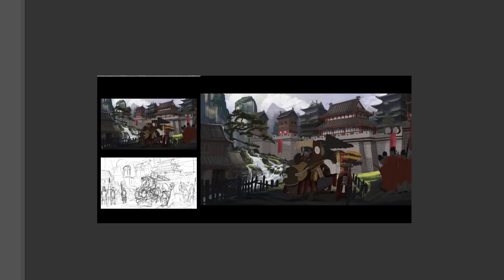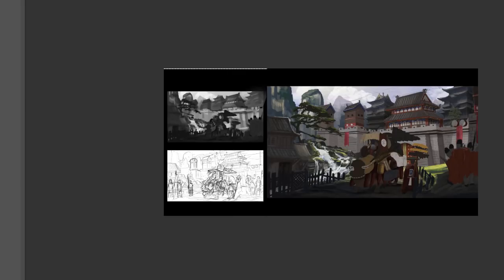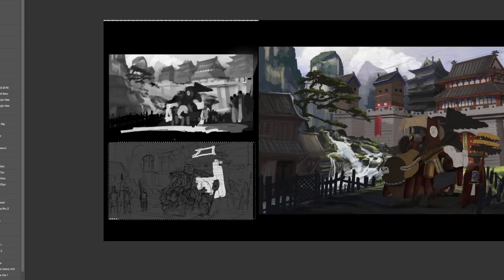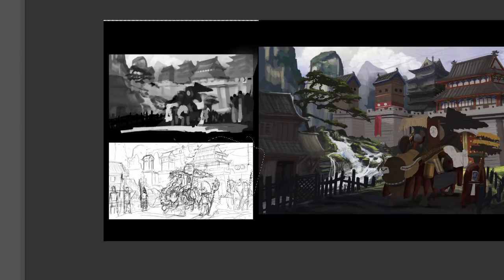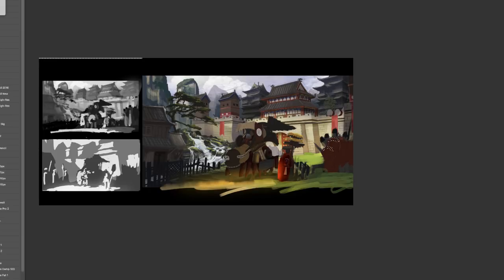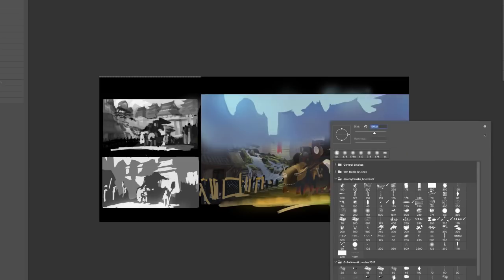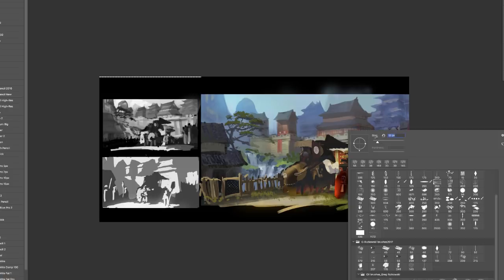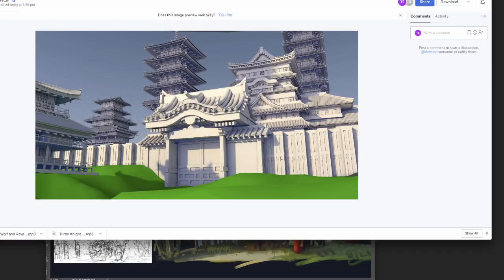Is there a PROBLEM in your PAINTING process?